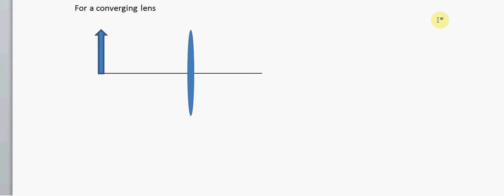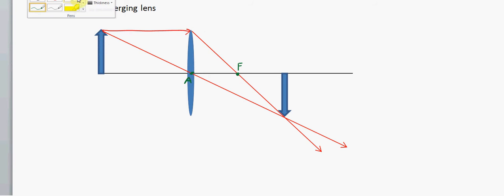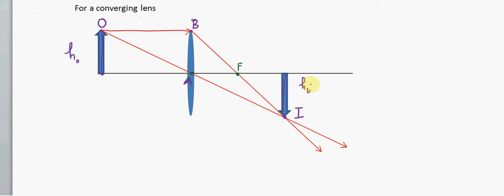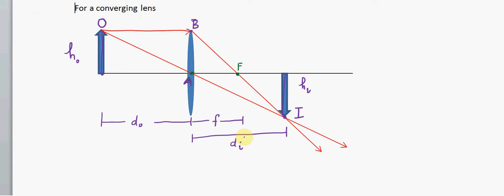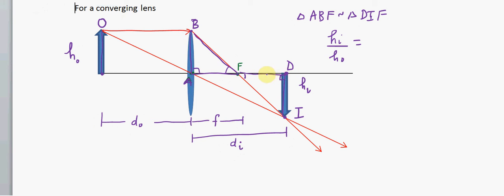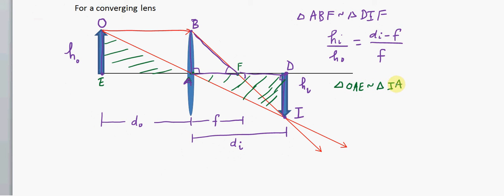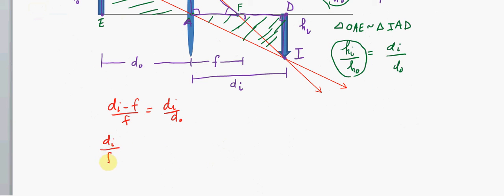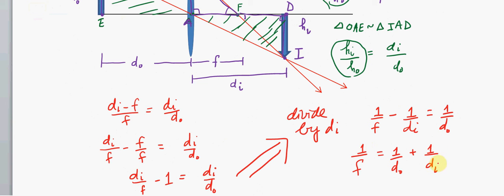Equation for Converging Lens